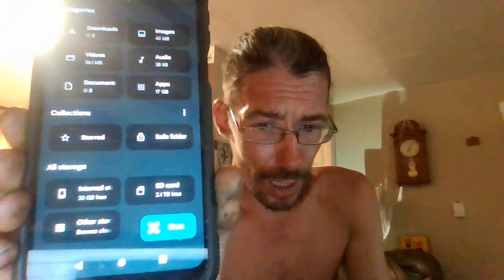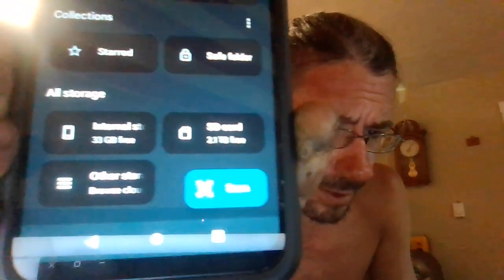storage - their is, kb, mb, gb, tb.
for every kb to mb = 1014 kb is equal to 1 mb give or take.
adding in the 1980's if you had a computer with 5 kb, people would know you had money back then. because it would on the low end be about $850.00 for it, including you had schooling for computers or you would not have bought it.

for every mb to gb = 1014 mg is equal to 1 gb give or take.
adding early 2000's if you had a phone with 500 kb processer and ram with 20 mb of storge people thought you were smart and might have some cash.

for every gb to tb = 1014 gb is equal to 1 tb give or take.
These days everyone thing they know everything if have a smart phone with  5 to about a 15 gb ram with the processer and about 20 to and 40 gb of storage.

This computer runs on about 2 to about 2.5 tb ram and processer, also is about 5 years old. Now a little bit over of one tb of the ram and processer come for from a extrarenal hard drive is being use for speeding up this computer, once again it is a 5 year old computer pretty quick I should say for it's age. It keep up with most store bought computers of these day.

My phone is running about the same stats but it's only cost about $55.00 with the tax.

The thing is though once the use of the God Patricial is fully in use which could be within the next like 100 years and that is a short amount of time for how little when it come to the amount of people working on it. Even at that point in time (100 years from now), for and in comparison, they well realize - that patricial is worth more then everything and then some within the physical realm or dimension. I well leave it at that with that idea.

one can not go to a place that is not their. so time travel is possible plus if you take the first part - one can not go to a place that is not their = pass present and future all happen at simultaneously, while within the physical it like a green light and you go forward for almost everything and set in stone as we and everything go forward.

this is how god know everything about everyone = it all, for him, happens at once or in a blink of a eye for him.

the bible is significantly complex if properly interpreted with a logical mind it become, to a individual, easy.